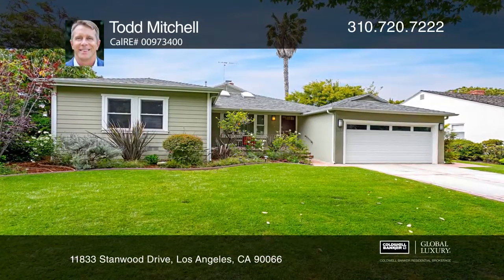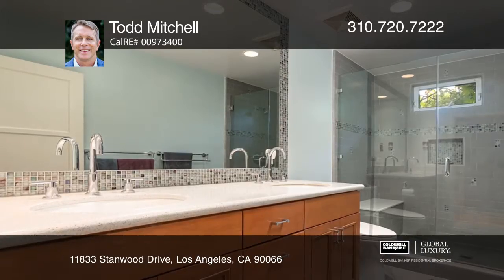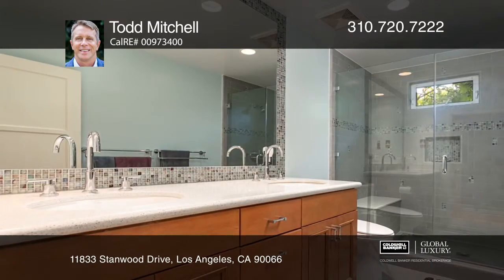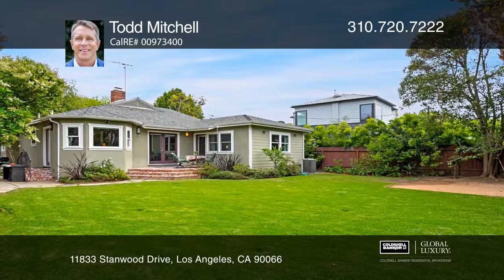11833 Stanwood Drive Los Angeles, CA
11833 Stanwood Drive, Los Angeles, CA

Beautiful three bedroom Traditional home expanded and remodeled on approx. 9,040 square foot lot. A covered porch entry welcomes you to an inviting living room with fireplace, skylights and dining area. Enjoy the spacious kitchen with custom wood cabinets, SS appliances and quartz counter tops. A ba